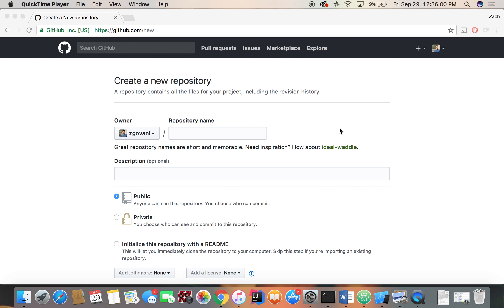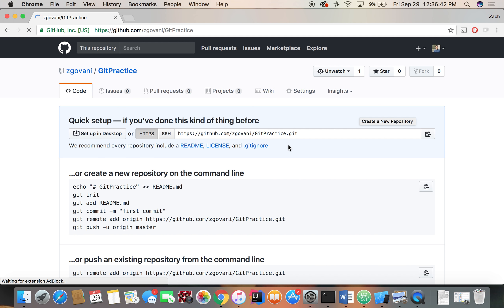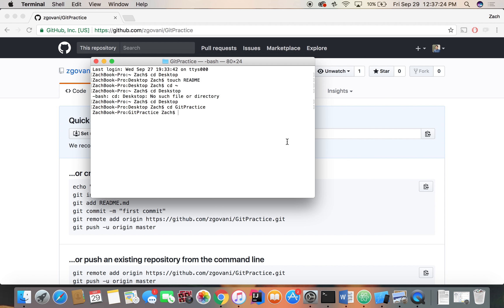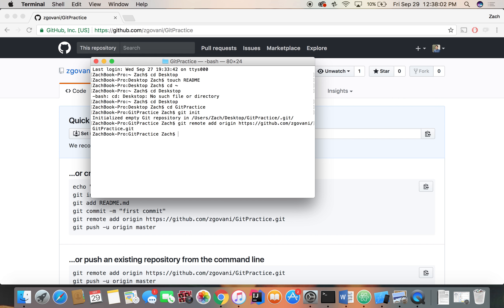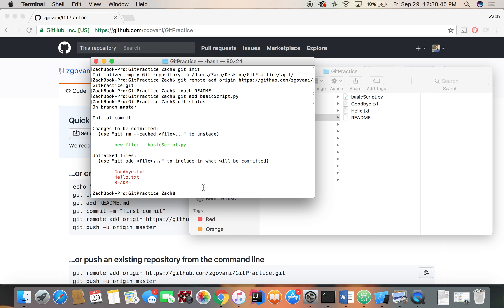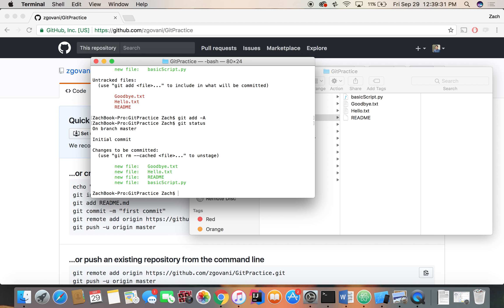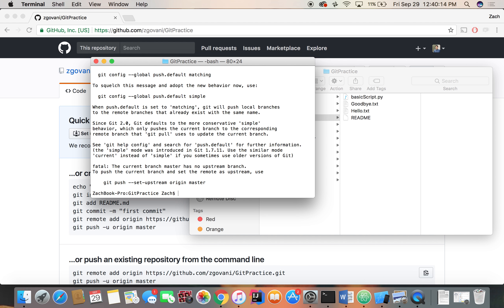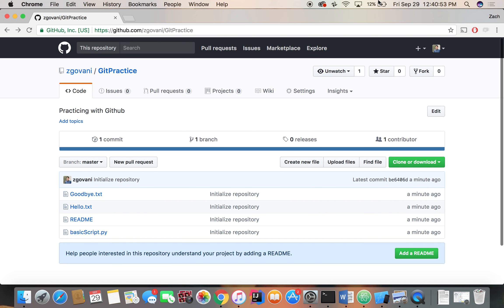Git and GitHub Basics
Git basic functions such as creating a new repository and adding and committing files